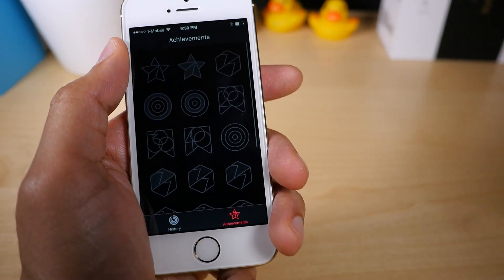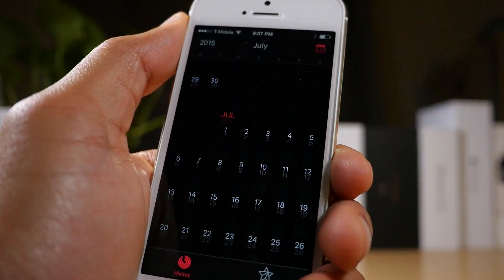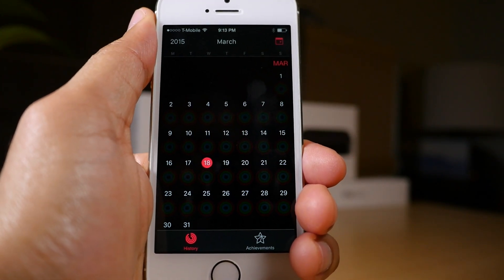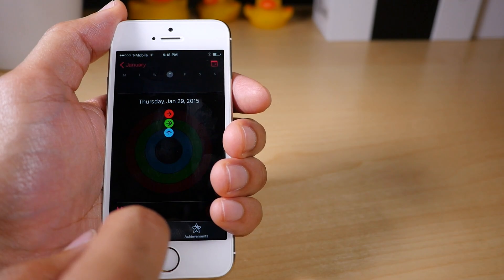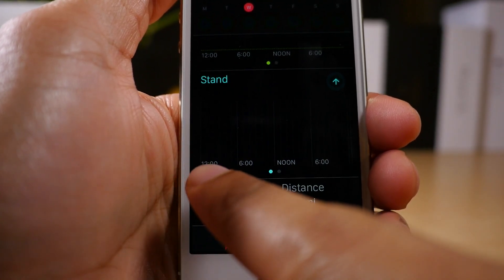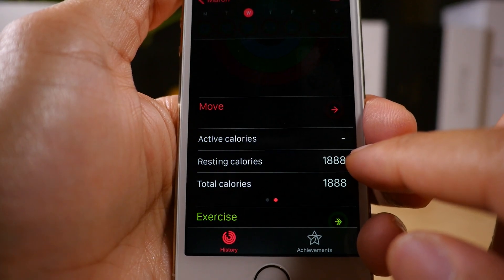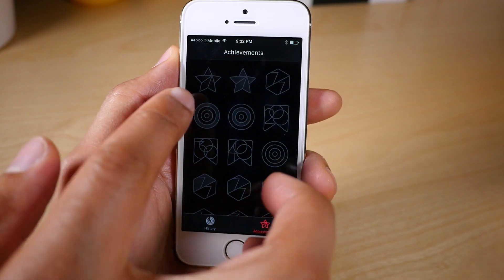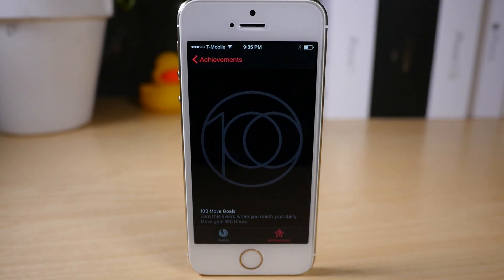Apple Watch: a deeper look at the Activity app in iOS 8.2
Description: iDB goes hands on with the Activity App in iOS 8.2

About iDownloadBlog:
iDownloadBlog is an iPhone Blog that covers the latest iPhone, iPad, and iPod touch jailbreak apps, tweaks, themes, mods, firmware, breaking news, apple hardware, evasi0n, iOS 7, and more.

About iDB